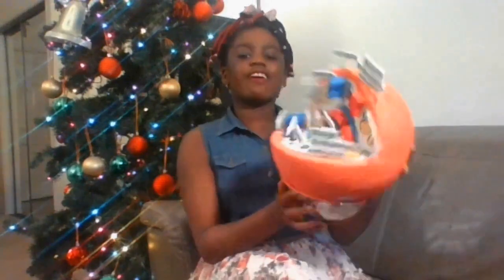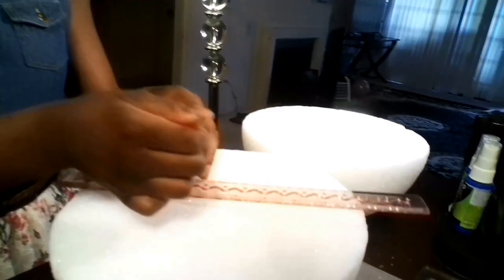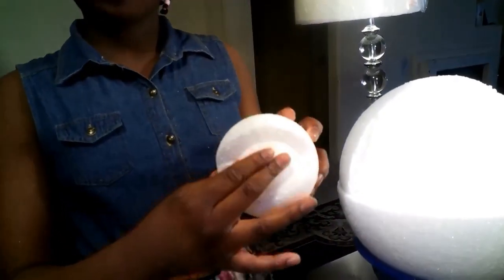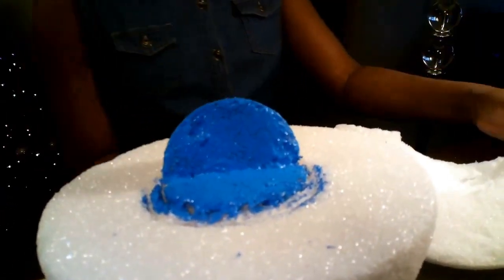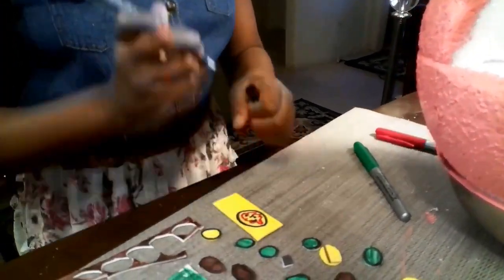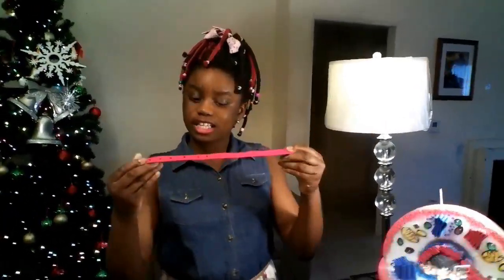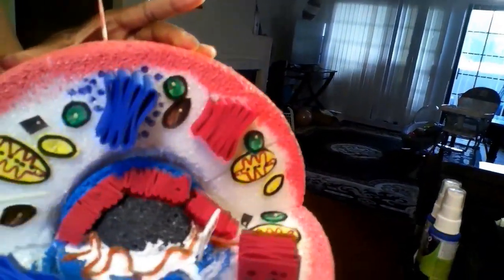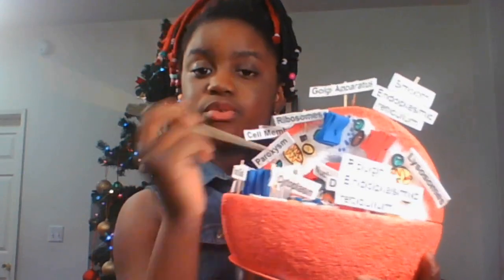How to make a Eukaryotic 3D Animal Cell Model👍👍👍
I am making a Eukaryotic 3D Animal Cell Model for all the people who are confused or don't know how to build it. I got everything from Michaels.